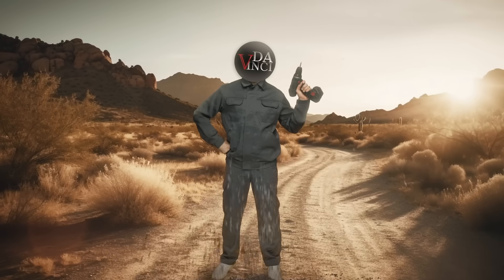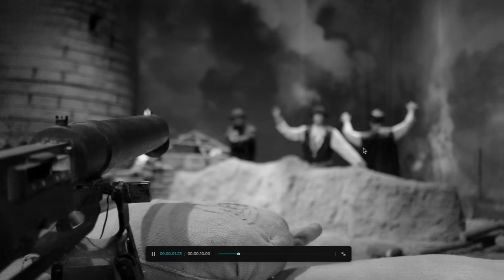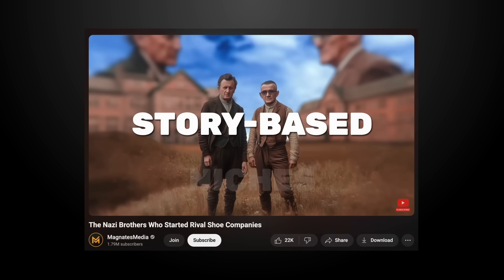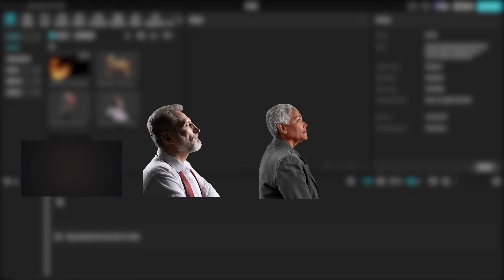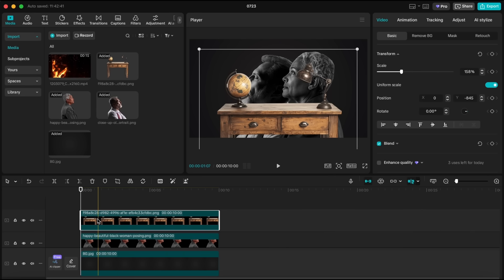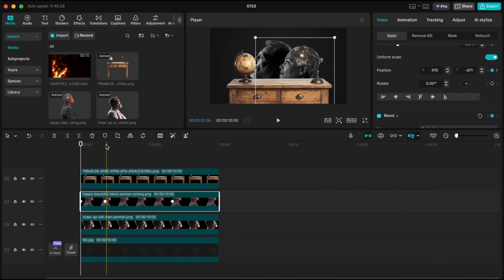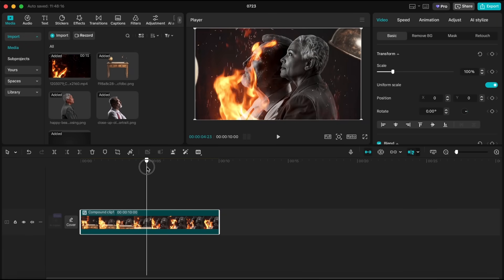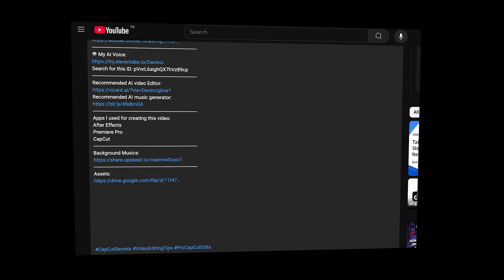How I Turned Simple Images Into Cinematic Scenes with CapCut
I love editing. Not just making videos, but crafting them like stories.
And I’ve always said—if Adobe didn’t exist, I’d still find a way to create something cool.
Because editing is an art. Once you learn it, it stays with you—just like riding a bike.
You can ride any model once you know how.

So don’t obsess over the software—CapCut, After Effects, DaVinci…
Don’t just learn the tool. Learn the skill. Learn to edit.
Once you do, you’re unstoppable.

OR if you Can't Afford the monthly price you can Use the mini course with a lower price:
Want to edit like me but don’t have After Effects?
No worries—you can use our pre-made templates online.
✅ No AE needed
✅ Just sign in, customize your template, and download!
🤖 My AI Voice:
Search for this ID: pVnrL6sighQX7hVz89cp
Apps I used for creating this video:
After Effects
Premiere Pro
Background Musics:
⏱️ Timeline
00:01 Inro
02:05 Lighting
04:04 Hostinger Horizon
05:07 Layers
05:46 Creating a scene
12:35 Result